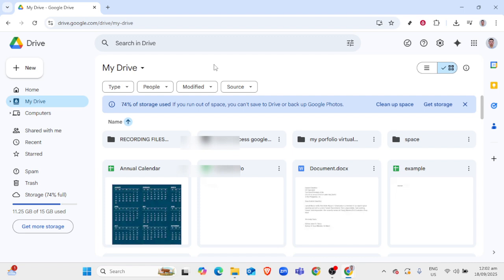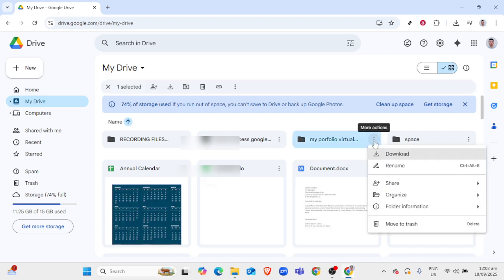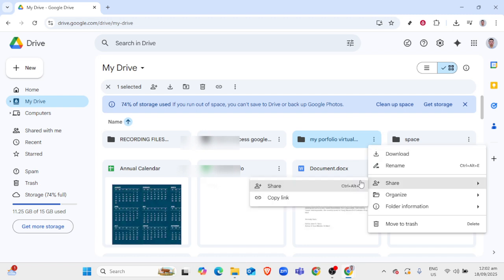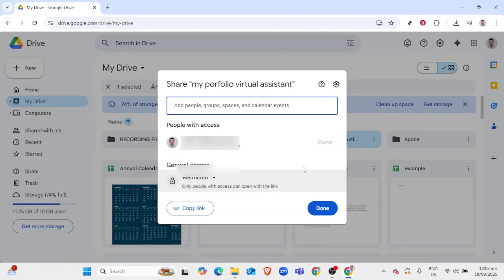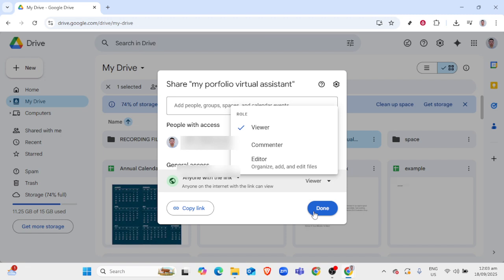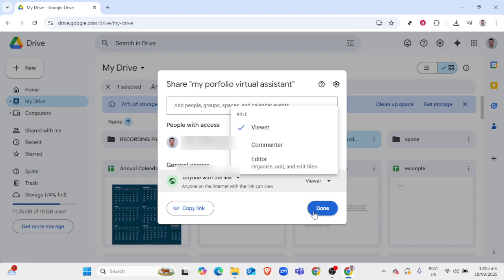How to Edit Access to "Anyone With the Link" on Google Drive [2025 Guide]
In today's video we cover: google drive tips, edit access google drive, anyone with the link, share google drive file, google drive settings, manage drive permissions, drive sharing options, cloud storage tips, google drive tutorial, access settings guide, file sharing tips, google drive help, how to use google drive, online file sharing, drive link sharing, drive privacy settings, file access control, google drive access, share files online